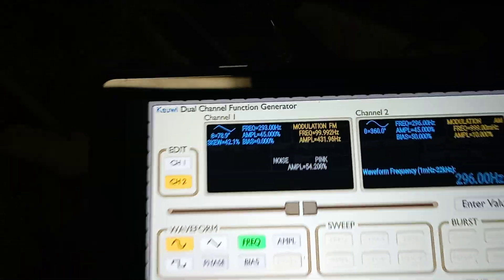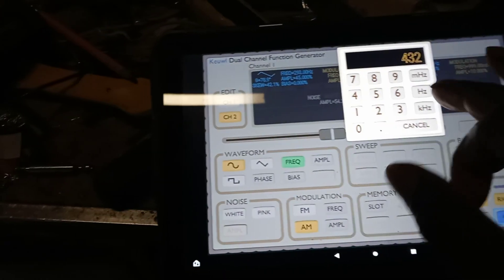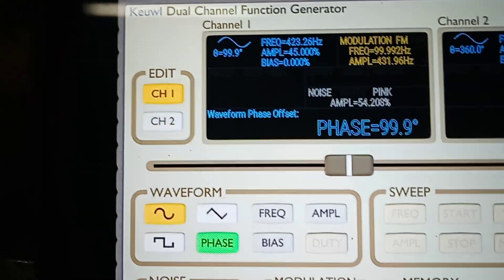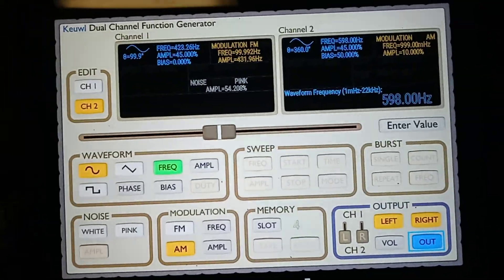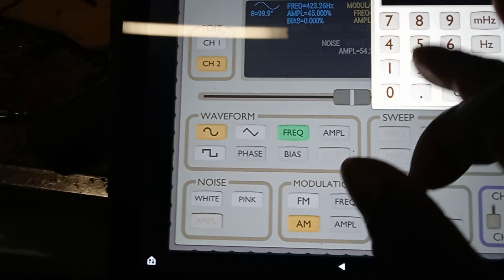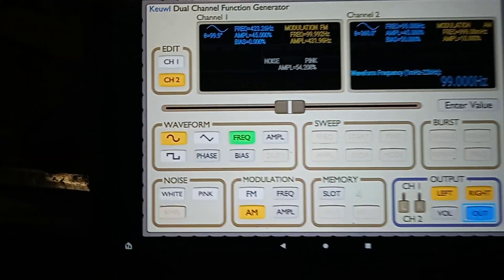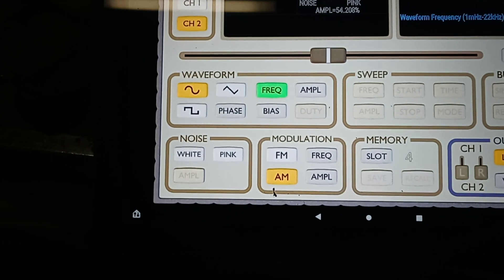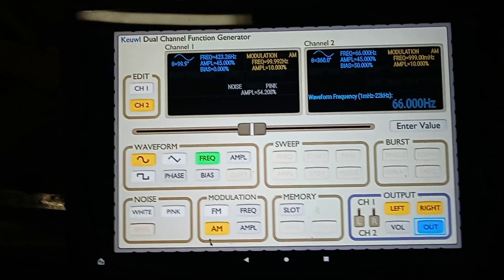Frequency generator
it's important to learn about frequencies. and how they work